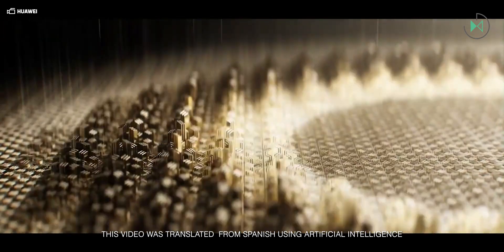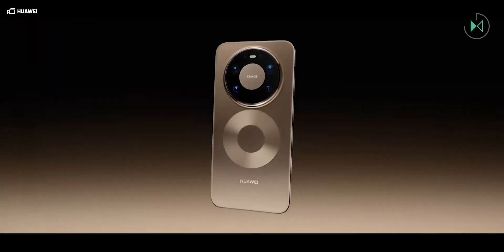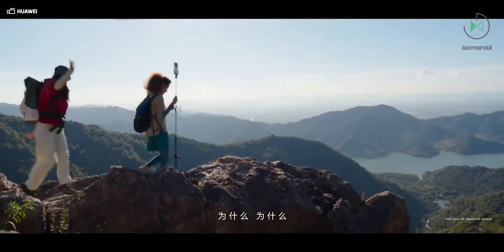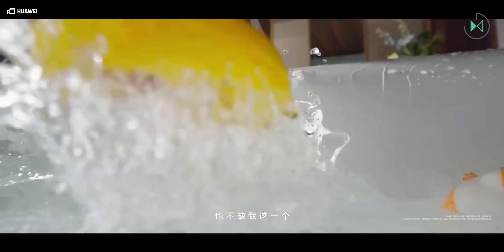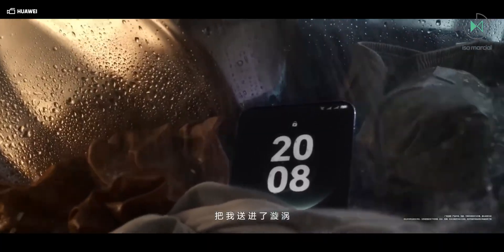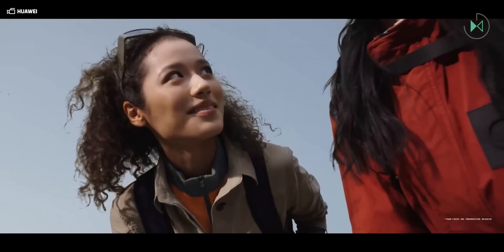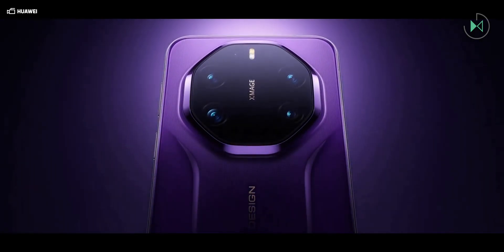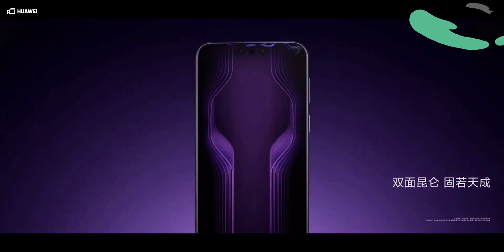HUAWEI Mate 80 Series | Specs and price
THE BEAST HAS ARRIVED! The HUAWEI Mate 80 series breaks records with the world's brightest screen, reaching a peak brightness of 8000 nits and 1-120Hz LTPO technology.